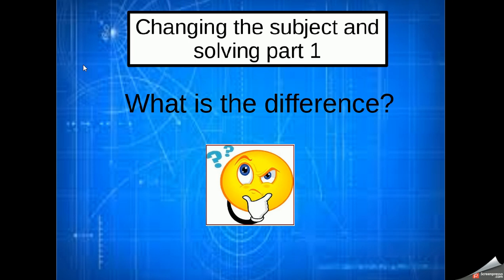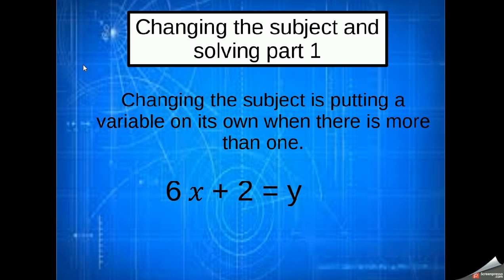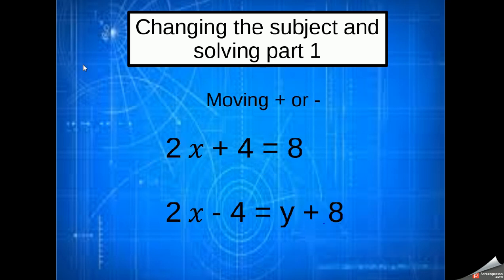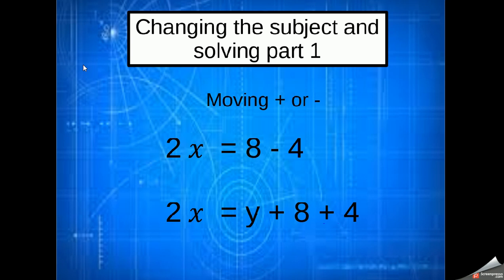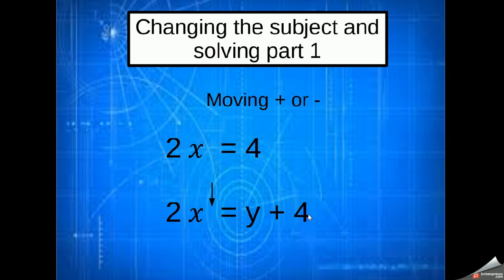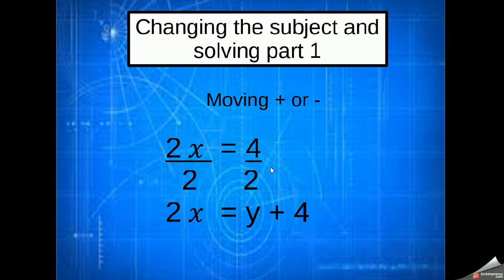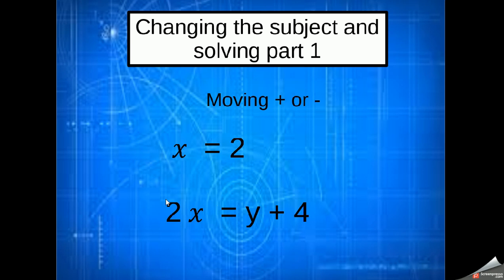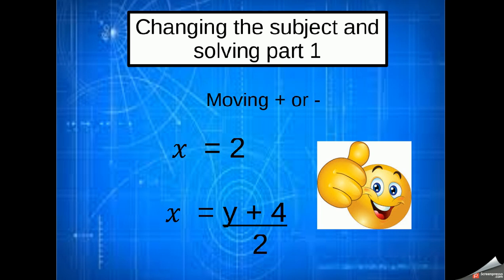Maths GCSE video 58 solving equations and changing subjects part 1